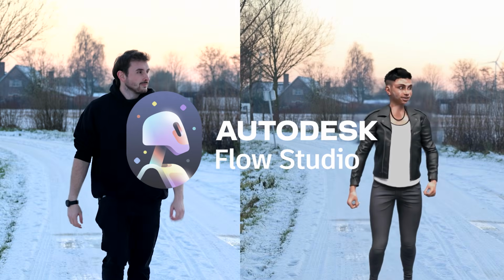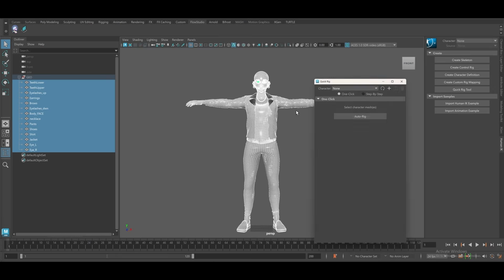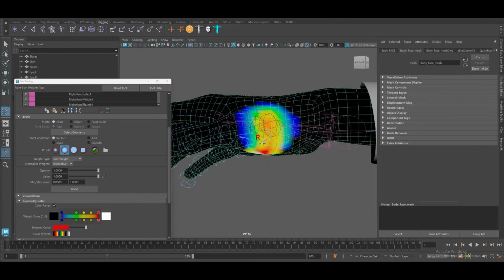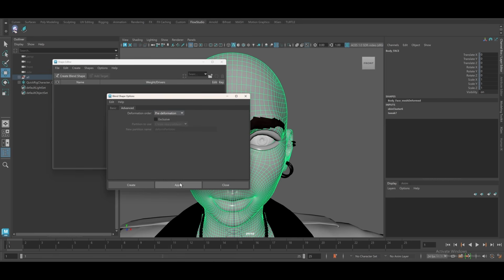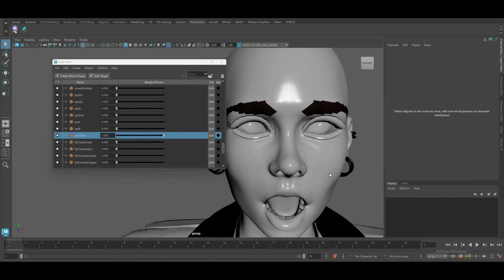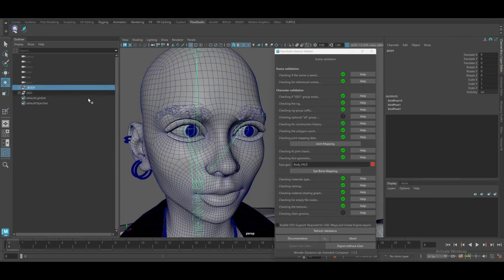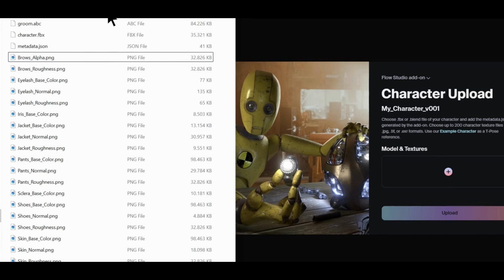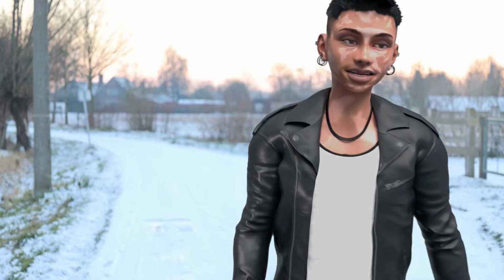How Fabio De Proft Brings His Custom Character into Flow Studio | Creator Learning Series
Learn how to prepare and upload custom characters into Autodesk Flow Studio.

In this tutorial, professional animator Fabio De Proft demonstrates how he brings original characters from Maya into live-action projects in Flow Studio.

You’ll learn how to:

- Rig and refine a character in Maya for Flow Studio
- Export the required character data
- Upload and use your character in Flow Studio projects

00:00 Let's get set-up
00:13 Download the Maya Validator plugin
00:40 Organizing your scene
00:56 Rig your character
01:10 Edit your rig
02:16 Creating face blend shapes
03:30 Using the Validator plugin
04:17 Validating with XGen
04:37 Upload your character to Flow Studio
05:33 Use your character in a live action project
05:41 Download